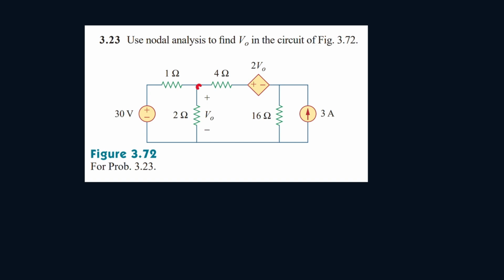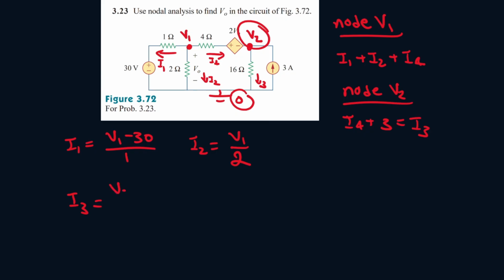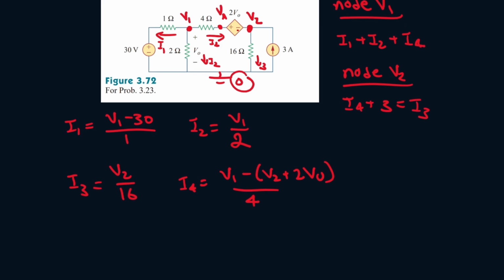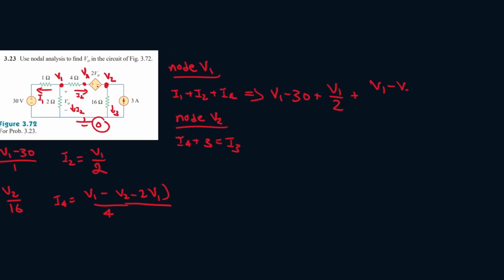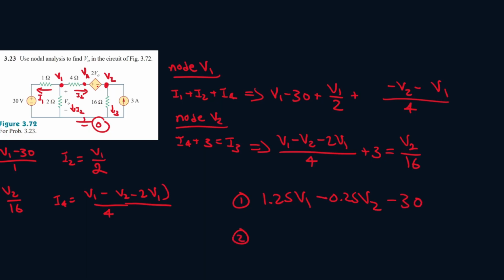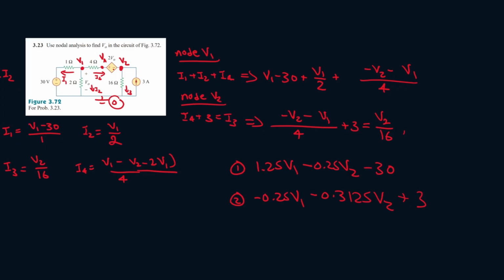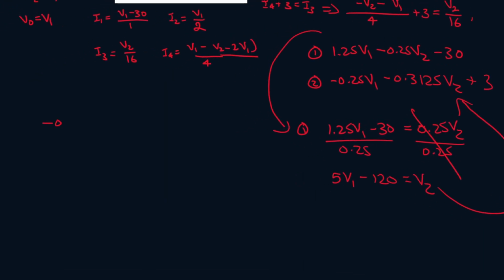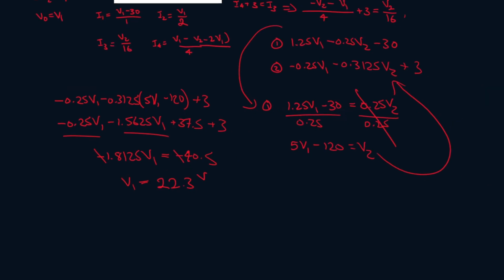Prob 3.23 | Use nodal analysis to find Vo in the circuit of Fig. 3.72 | FEC 4th Edition